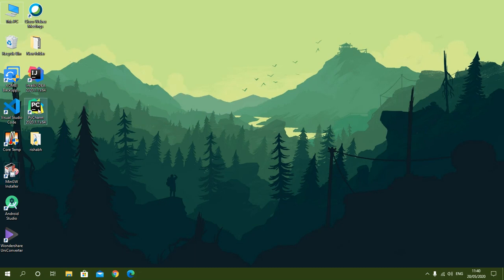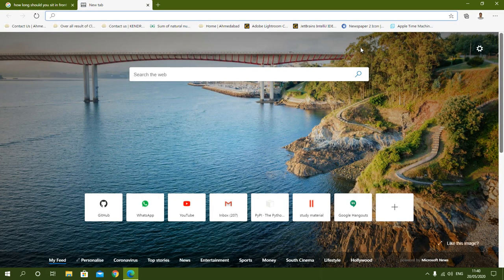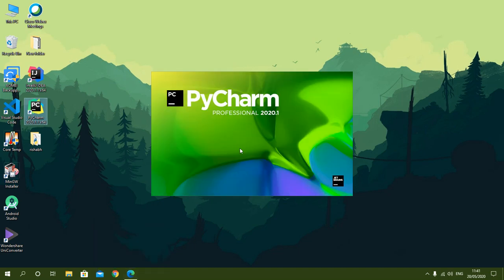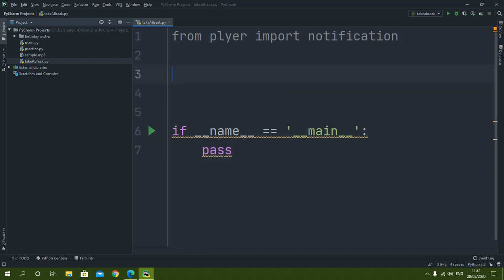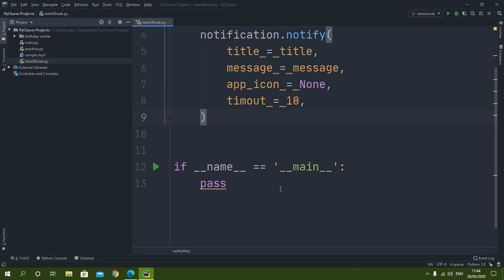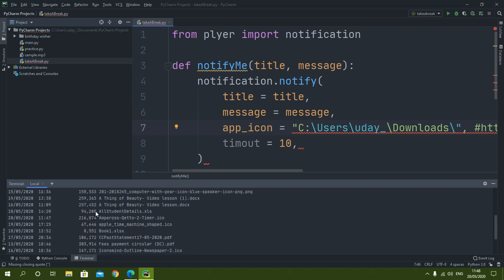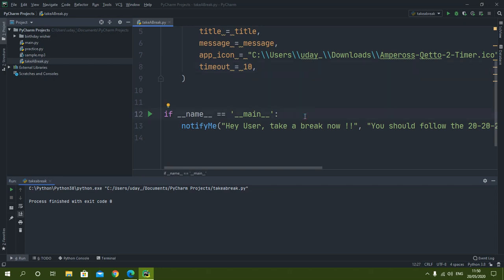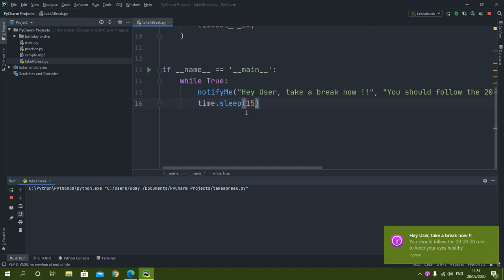I Created a "Take a Break" Notification System in Python and it is Awesome | Short Python Projects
Hey Friends,
In this video, I am going to do a Short and Simple Python Project which is just AMAZING !!
As we all know that during the lockdown period we all spend most of the time in front of our Desktop/Laptop and it is advised that we should not spend a lot of time in front of a screen as it is not good for our eyes...
So, I have just made a simple notification system with Python which will give us notification every 20 minutes to Take a Break. This Lockdown has finally made me something productive ...  :)

IDE Used : PyCharm IDE by JetBrains

If you are a beginner you should must use PyCharm ...